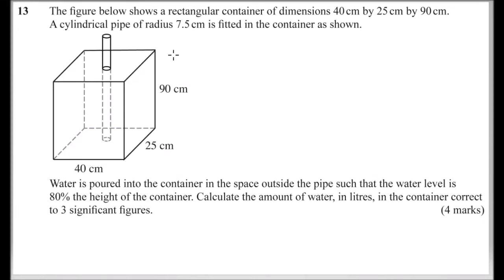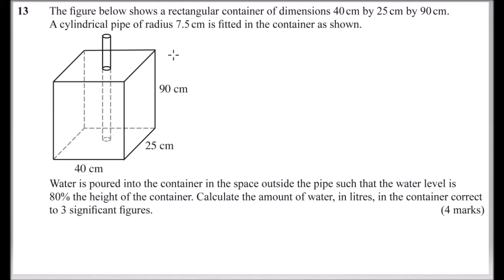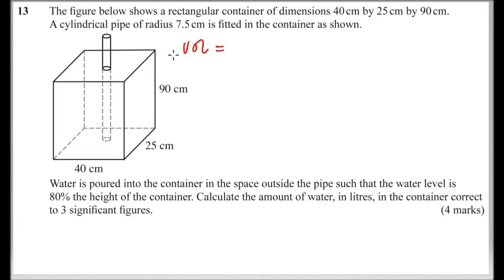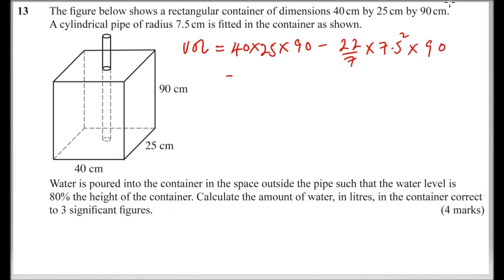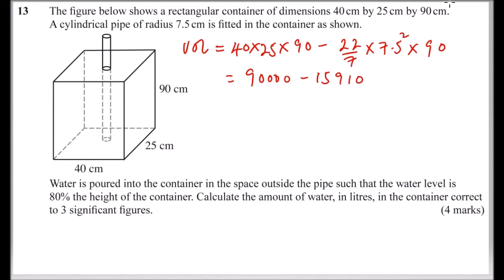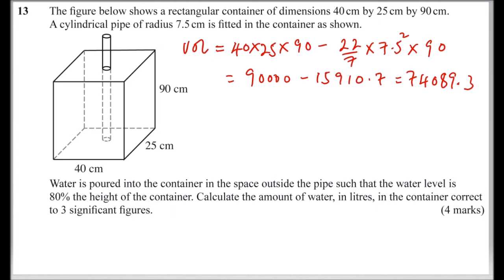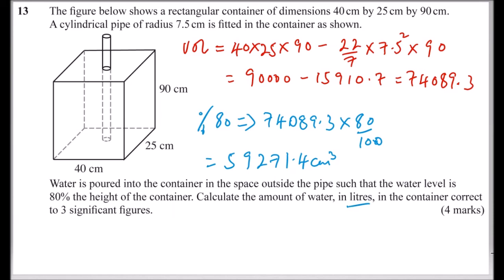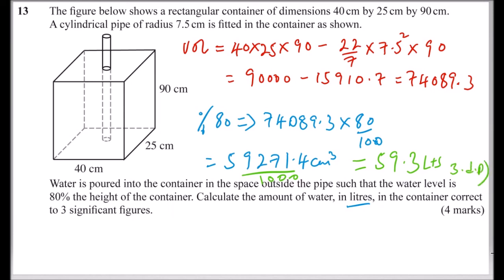2014 KCSE MATHEMATICS PAPER 1 NO 13